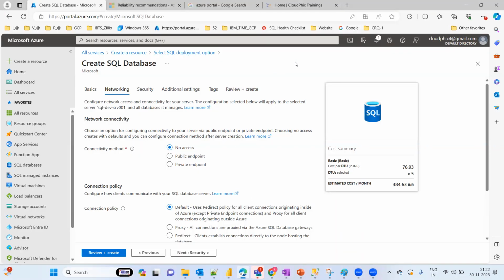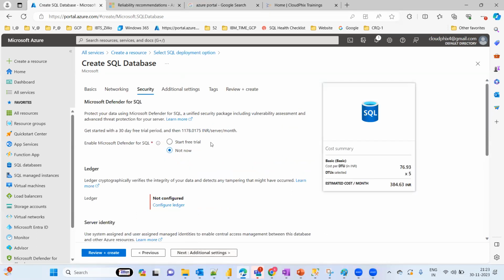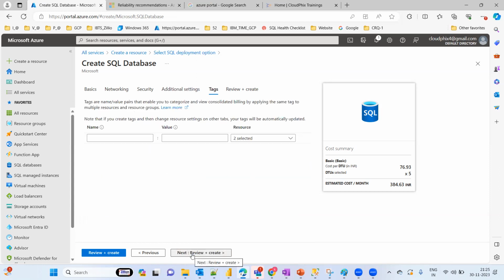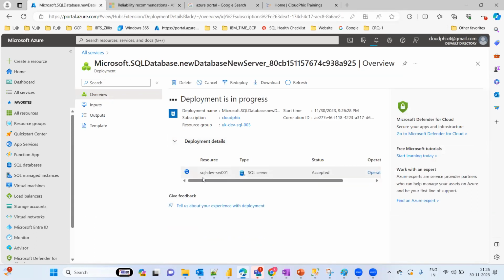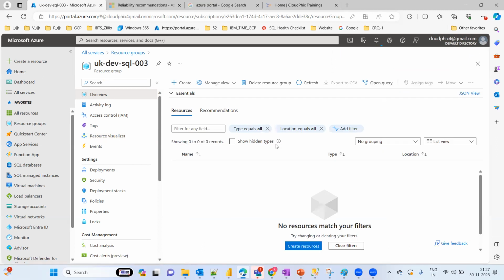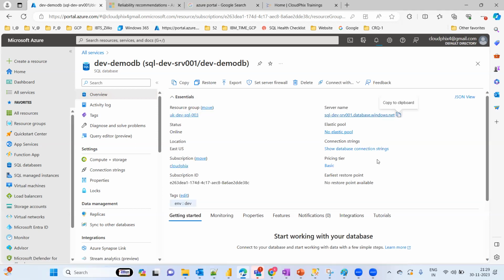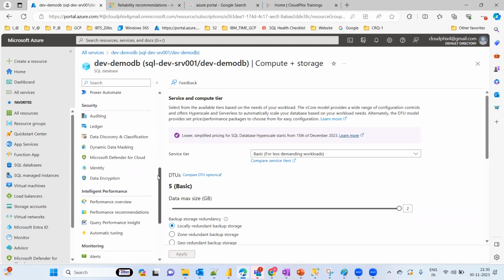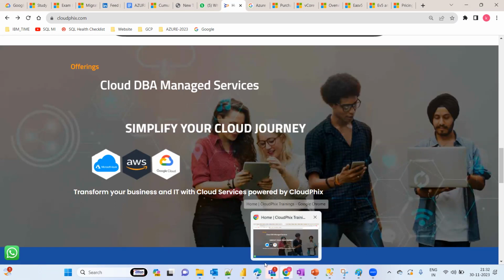Live recording Session - Azure SQL DBA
🎉 Celebrating 1 Year of Azure SQL DBA Live Sessions! 🚀

Hey LinkedIn fam,

I am thrilled to announce that today marks the 1-year anniversary of our Azure SQL DBA demo sessions! 🎂🥳 In our latest live recordings, we dived deep into crucial topics such as Azure Resource Group, Azure Storage Account, and Azure SQL Database - sharing insights, best practices, and hands-on demos.

Your engagement and support have been incredible throughout this journey, and I want to express my gratitude. 🙏 Now, I'm eager to hear your feedback! Your thoughts are invaluable as we continue to refine our content and delivery.

🚀 Upcoming Sessions Teaser:
Stay tuned for the next 3 sessions [ Azure SQL ,Azure SQL MI, SQL Server in Azure VM and Database Migrations to Azure Cloud, where we'll explore even more aspects of Azure SQL DBA. We're gearing up for some exciting content, and I can't wait to share it with you all!

If you missed the live sessions, don't worry! You can catch the recordings  and join our growing community. Your questions, comments, and suggestions are always welcome.

Let's make the next year of Azure SQL DBA demos even more insightful and engaging! 🚀🔍